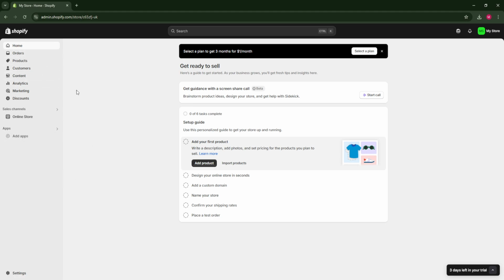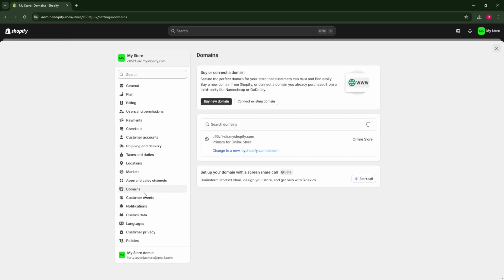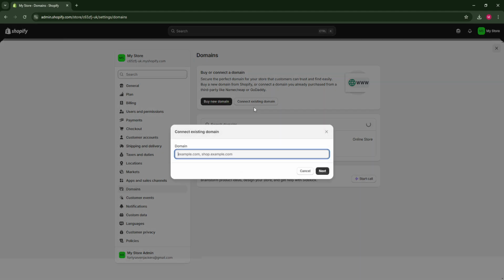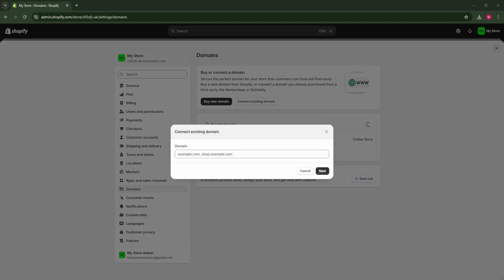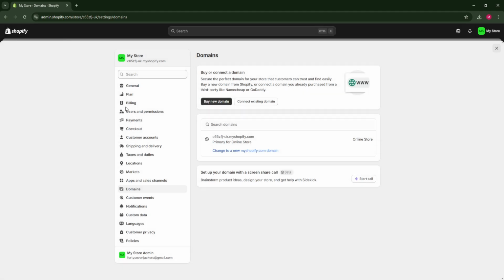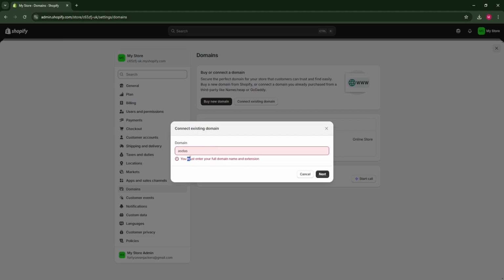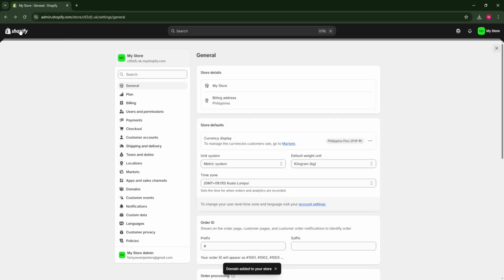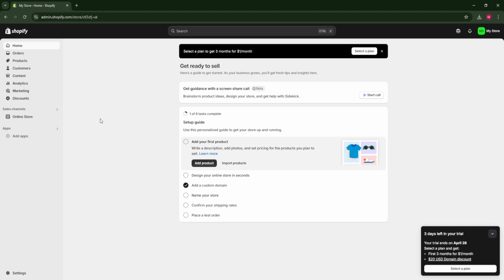Connect IONOS Domain to Shopify | Step-By-Step Tutorial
If you are looking for a video tutorial on Connect IONOS Domain to Shopify? Look no further!
This comprehensive video demonstrates the process of Integrate IONOS Domain to Shopify step by step. Make sure to watch till the end for a thorough grasp.